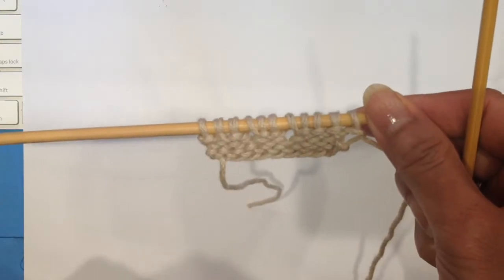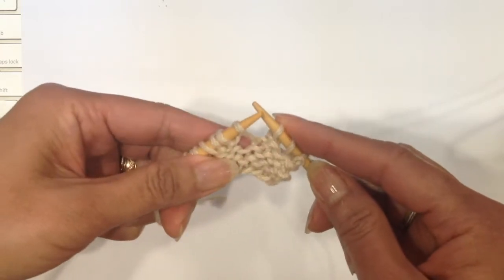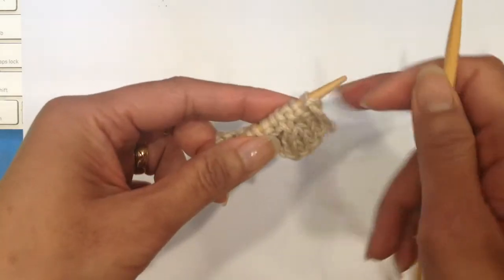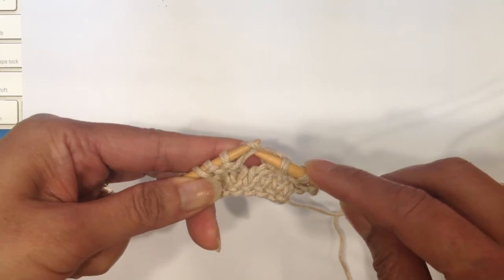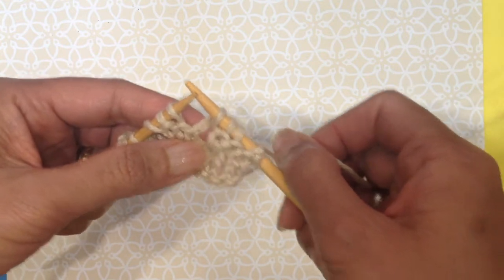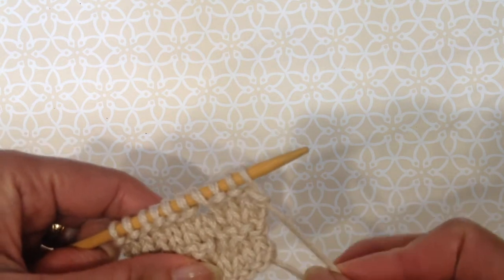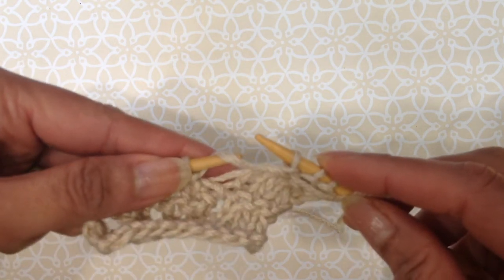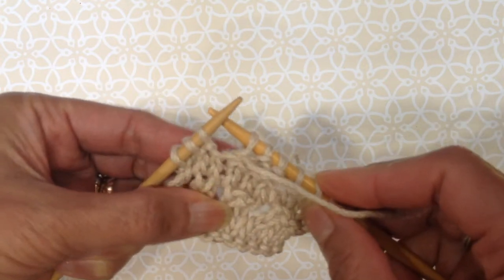Knit together Yarn Overs From Previous 2 Rows VS Purl together Yarn Overs From Previous 2 Rows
Basically there are 4 major things showing in this video;
1. K2tog, yo, sl1-k1-psso
2. Drop yo from previous row and make a new one to replace it
3. Knit together the yarn overs from previous 2 rows
4. Purl together the yarn overs from previous 2 rows

This video was made to show a knitter who asked me questions regarding the pattern.  I hope it will be helpful to other knitters who are seeking the same answers.

Peace
Ratcha